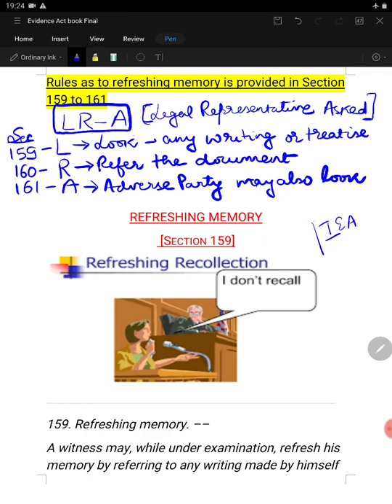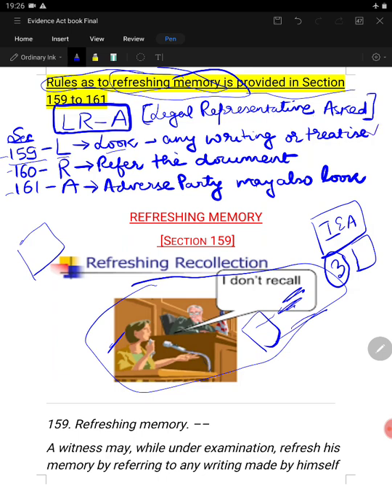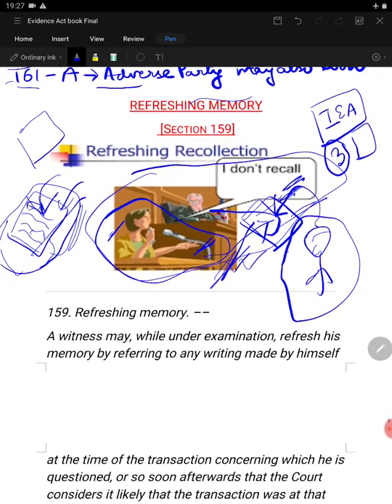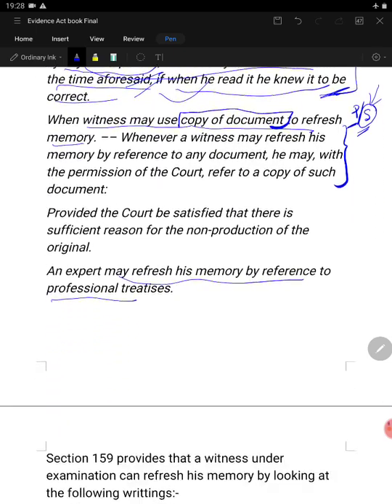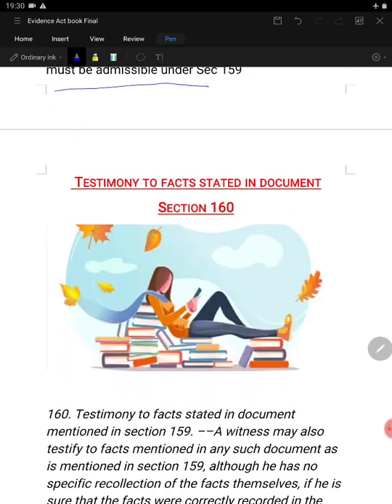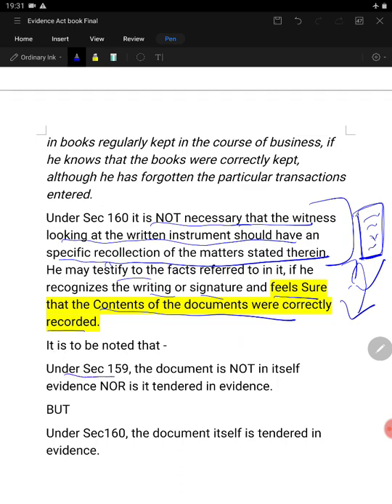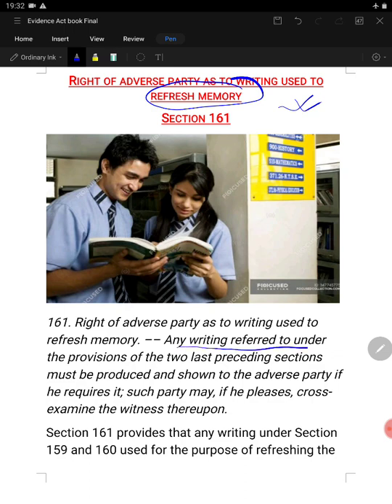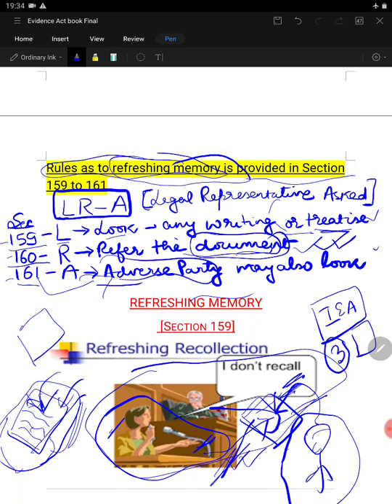INDIAN EVIDENCE ACT SECTION 159 TO 161